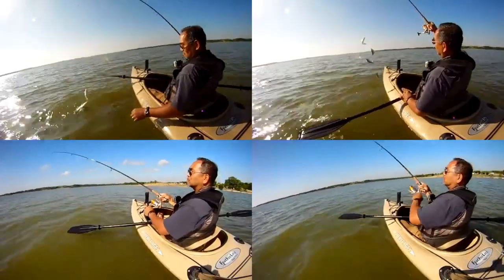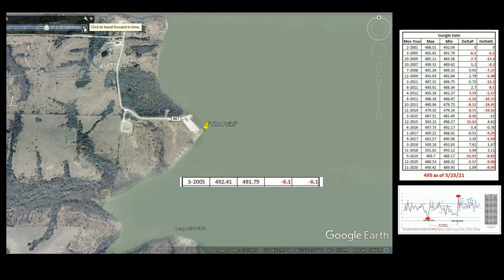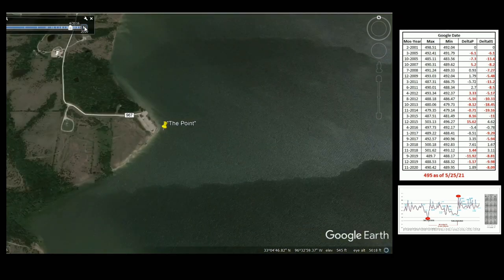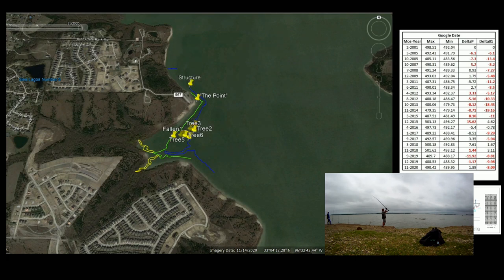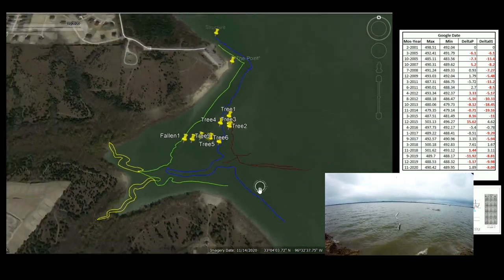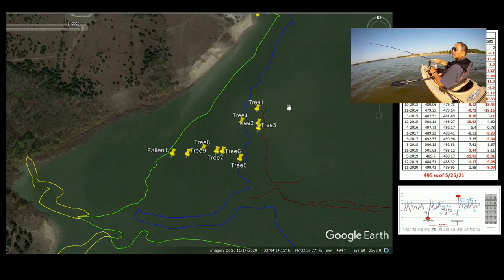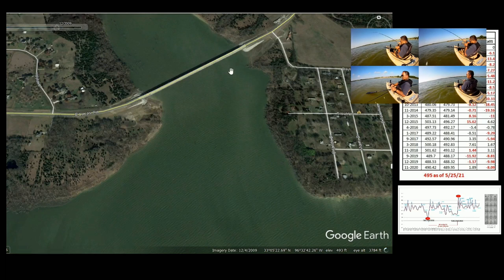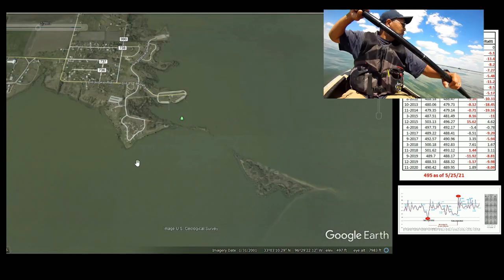Using Google Earth for Fishing | Lake Lavon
Liking the history feature in Google Earth to checkout fishing areas that we have frequented in the past.

In particular were Brockdale Park as well as a quick look at Clear Lake Park and Avalon Park!

Learned a few things that may come in handy this weekend!

Surf Casting without the Surfgear
Beau Mac SCFWT1 Casting Float Weighted Wood 1oz
Bomber Lures Slab Spoon Spinner Bait Fishing Lure
Crappie Magnet 96-Piece Kit
PENN Squall II Star Drag Conventional Fishing Reel